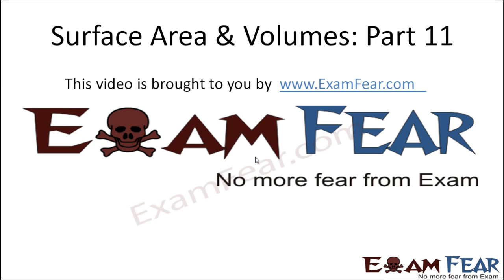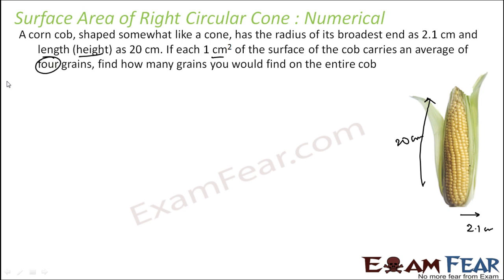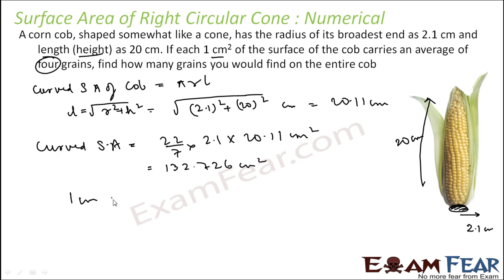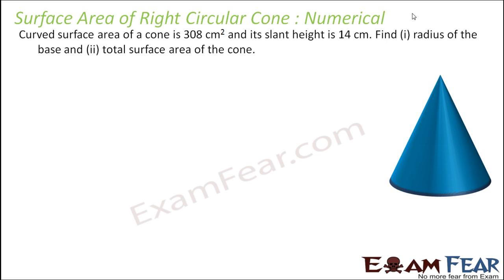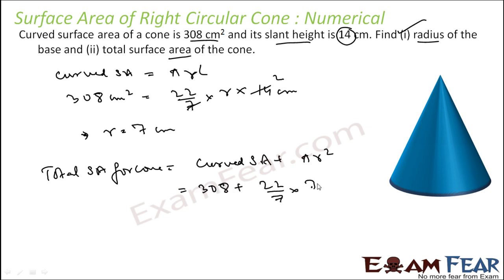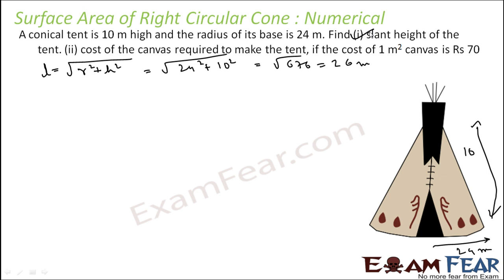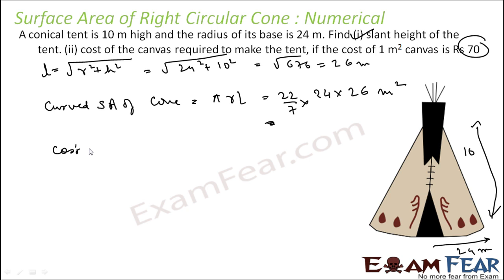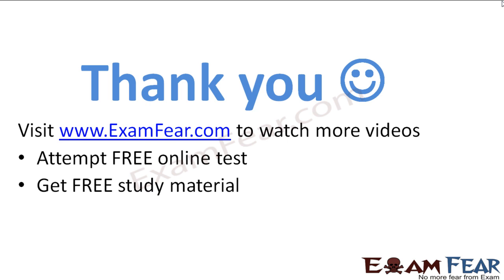Maths Surface Area & Volumes part 11 (Numerical:Surface Area Cone) CBSE class 9 Mathematics IX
Maths Surface Area & Volumes part 11 (Numerical:Surface Area Right Circular Cone) CBSE class 9 Mathematics IX